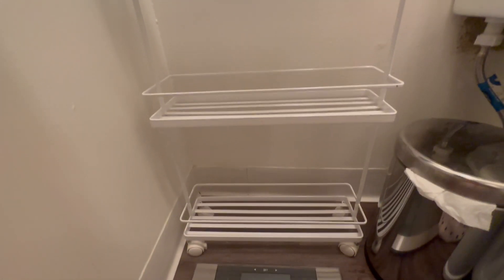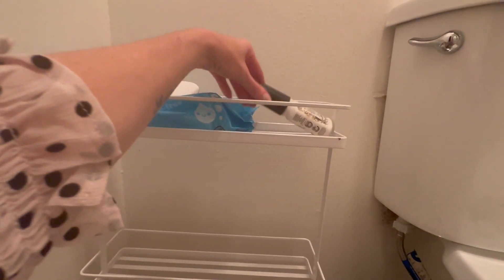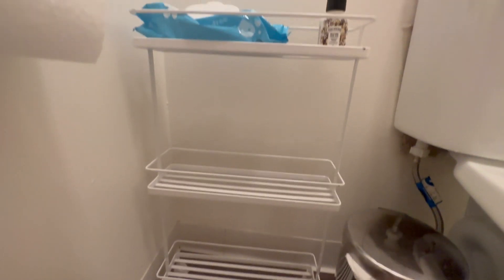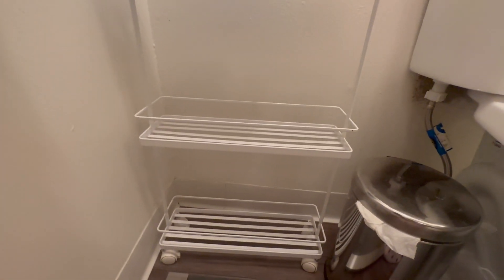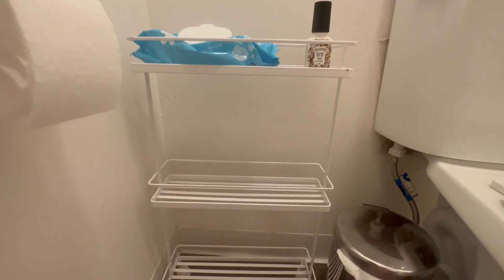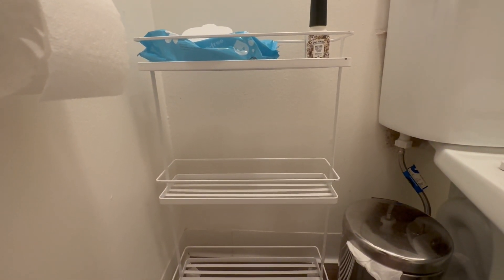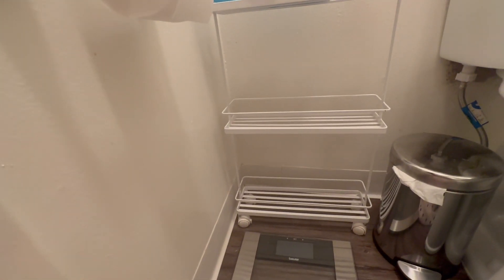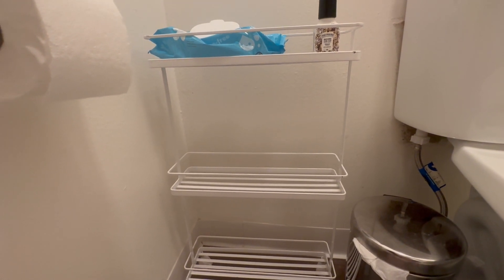Yamazaki Home Rolling Kitchen Island Three Tier Metal Storage Cart - Portable Organizer Shelves